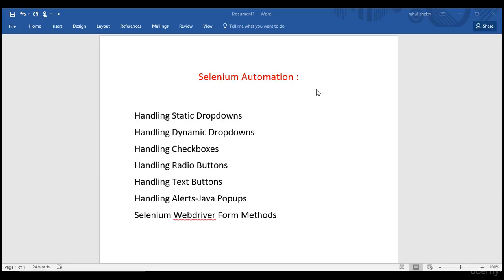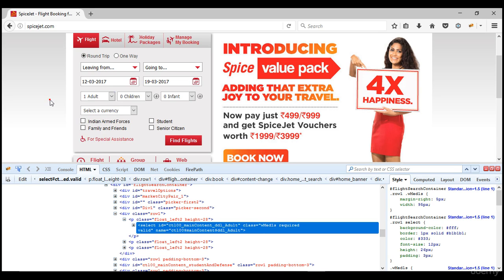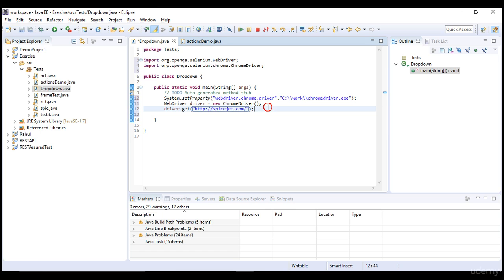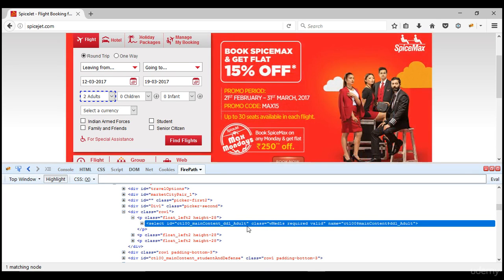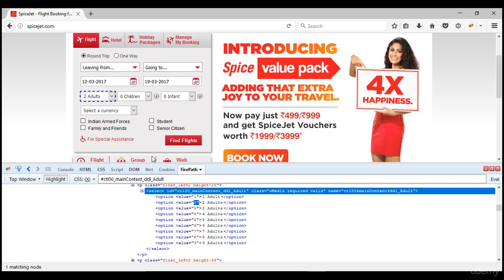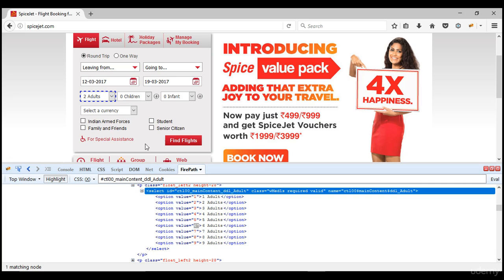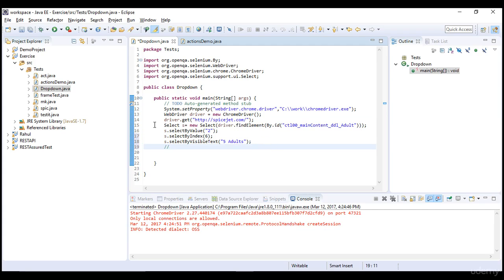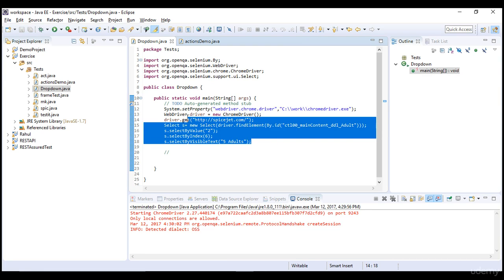1 Handling Static dropdowns with Select webdriver API